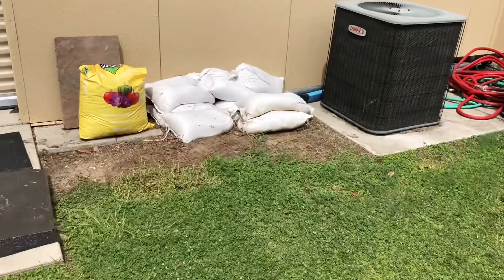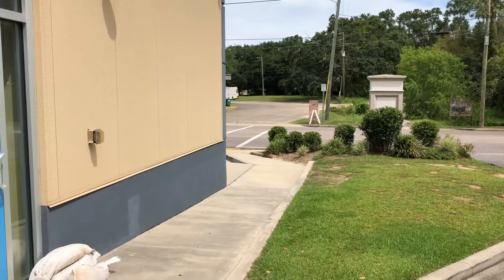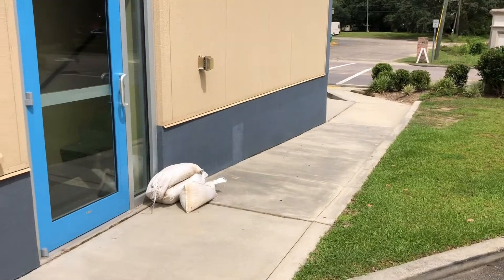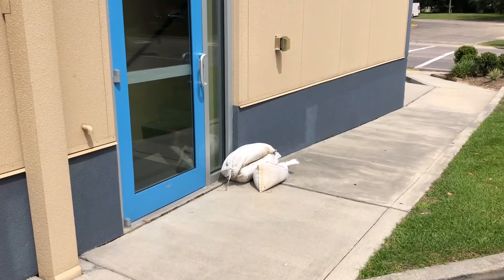Our Y getting ready for Marco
Our Y shortened opening hours today. The reason why. We needed to do some storm preparations. Members of our maintenance staff were busy battening down the hatches and making sure everything is secure just in case Marco pays us an unwelcome visit. Here’s the process.